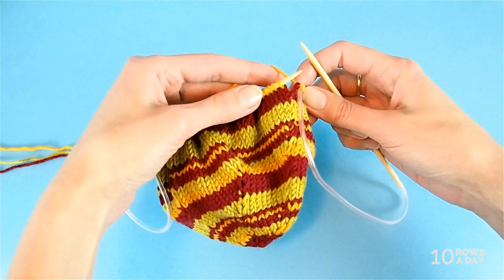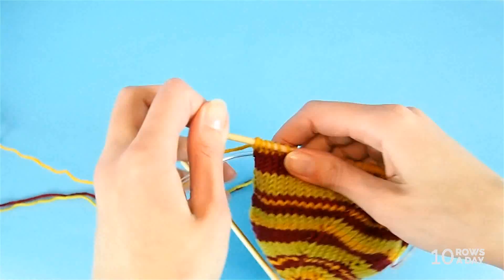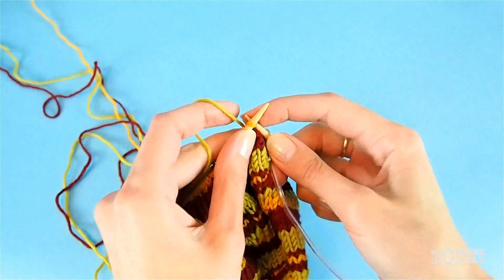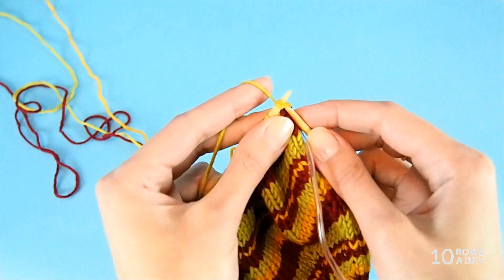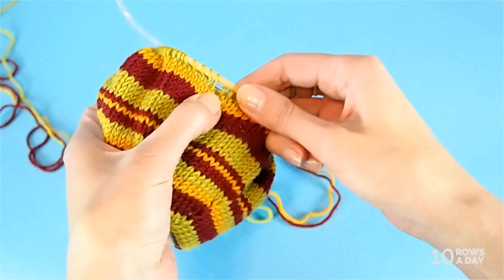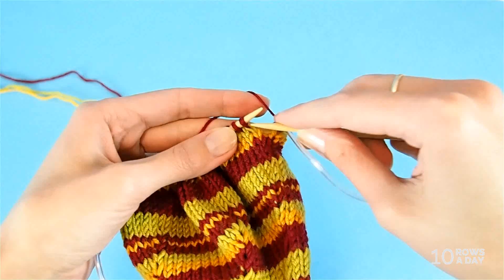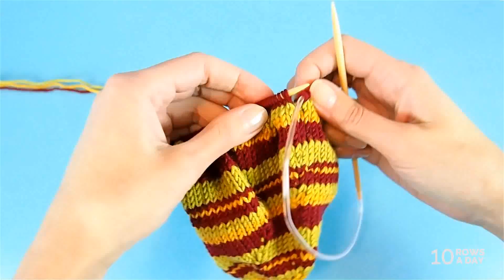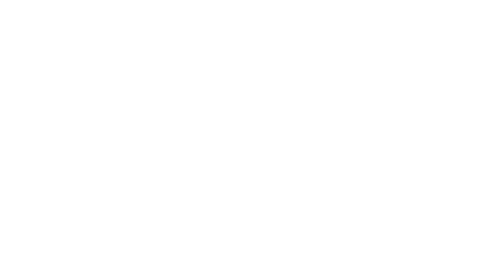Three Ways to Knit Jogless Stripes in the Round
Once you order your copy of this collection, you will instantly receive a “big PDF” (304 pages!) with this and 41 other tutorials included in the collection, as well as two e-books and three knitting patterns, so go and get it all right now before you forget :-)